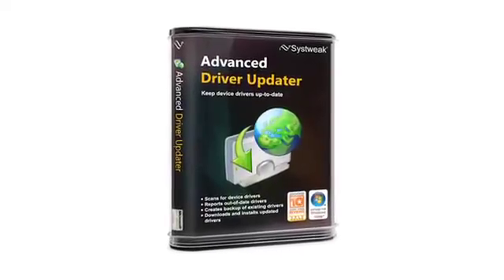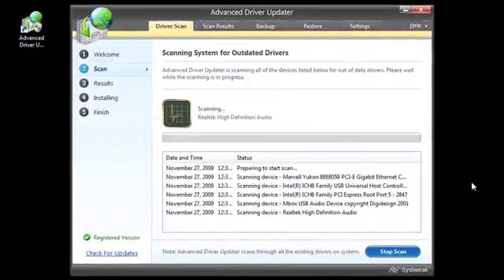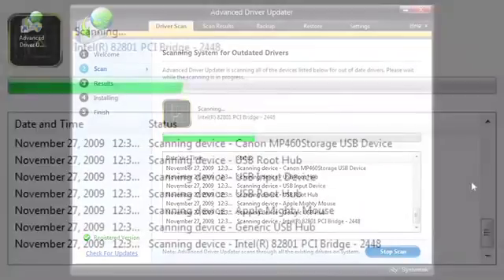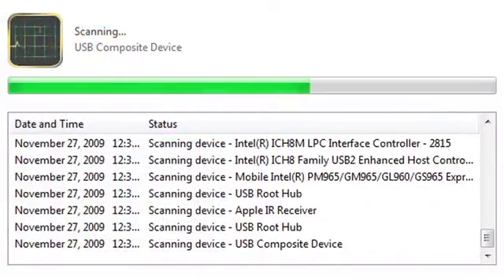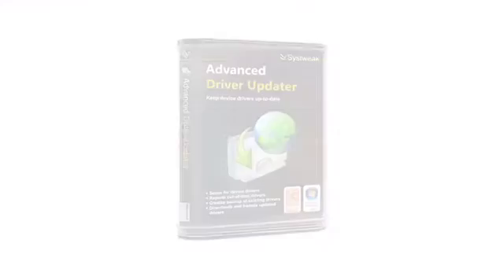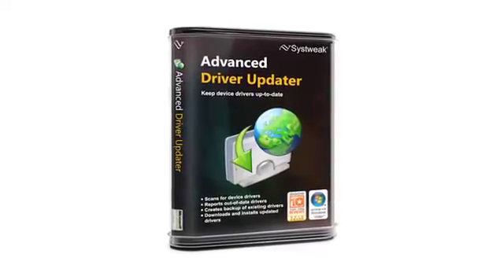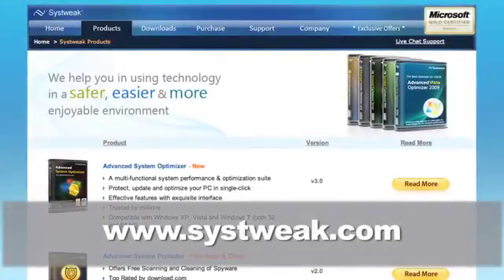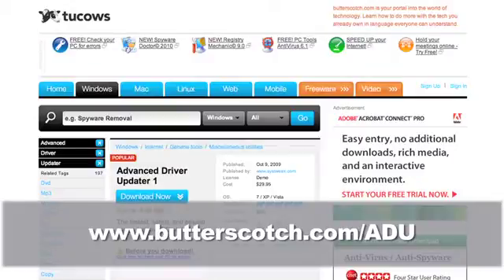Advanced Driver Updater Cow Review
Did you know that often manufacturers update drivers for your computer's peripherals? These updates can fix problems and make sure that your hardware is running properly with your software. But keeping your computer's drivers updated can be hassle. Now you don't have to worry with Advanced Driver Updater. Advanced Driver Updater scans your system and knows exactly what drivers need to be downloaded and installed. A Internet video series by butterscotch.com.